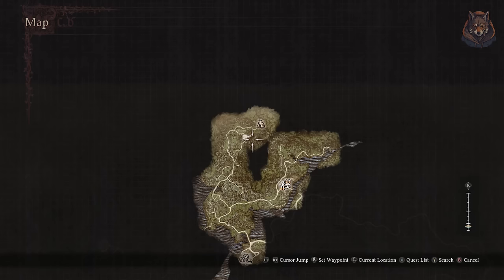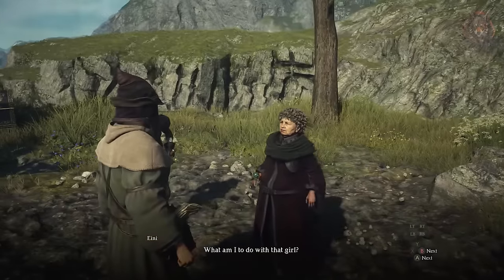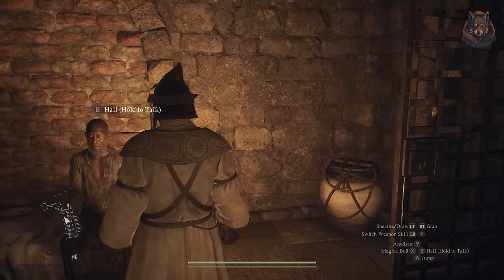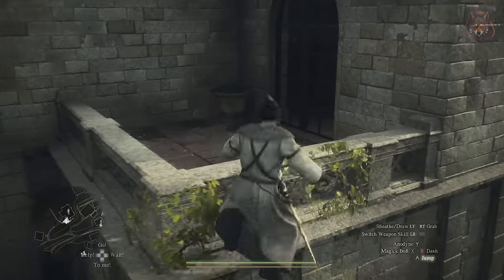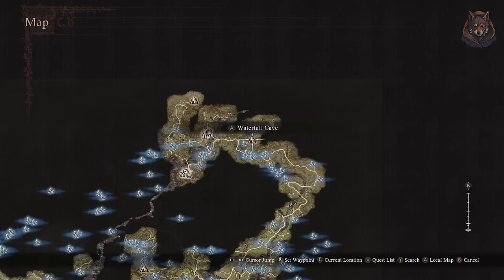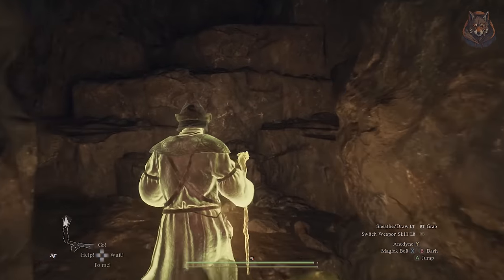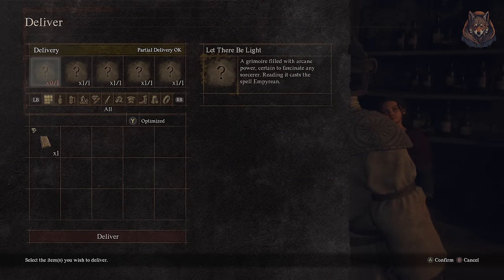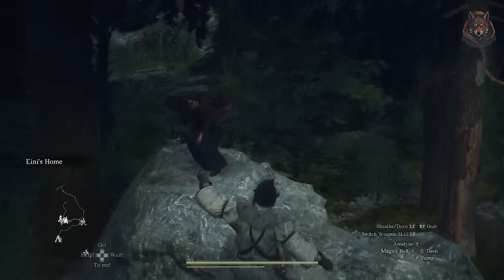Dragon's Dogma 2 Spellbound Quest Guide (All 5 Grimoire Locations)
Dragon's Dogma 2 Spellbound Quest Guide (All 5 Grimoire Locations). Unlock the secret Meteron spell and Celestial Paean and cast stone weapon. Spellbound side mission in Dragons Dogma II.

*Timestamps*
0:00 - Intro
0:30 - Eini Location
0:44 - Start the quest
0:51 - Towering earth grimoire
1:20 - Let there be light grimoire
2:01 - Fulminous shield grimoire
2:25 - Howling blizzard and nations death knell grimoire
3:51 - Ending
4:32 - Rewards

LunarGaming ff7 dragonsdogma dragonsdogma2 dd2 quest guide, walkthrough, gameplay, how to, where, Dragons Dogma 2, Dragons Dogma II, unique weapons, weapons, best